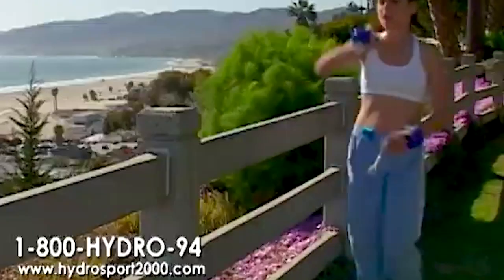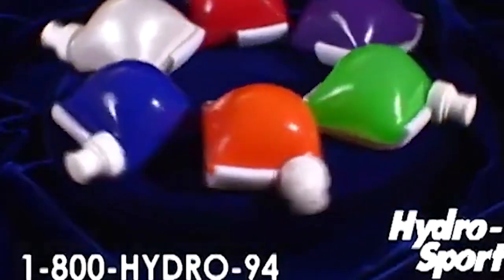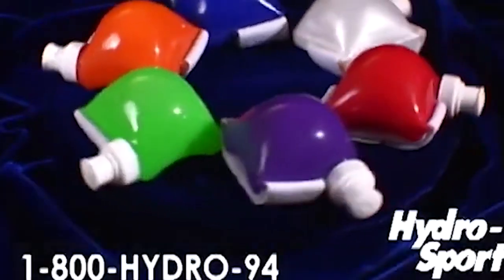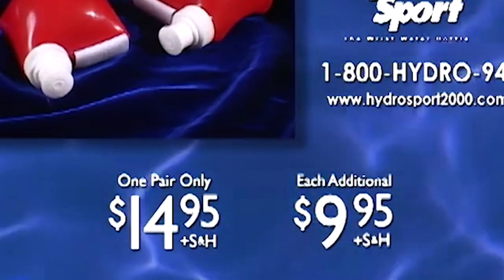I was told my PATENT was not WORTHLESS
In this engaging interview: IP with David Spears, we sit down with Julie Austin, a world-renowned speaker, author, and inventor of Swiggies, the innovative wrist water bottle. Julie shares her incredible journey of growing up poor, becoming a successful inventor, and navigating the complex world of intellectual property investment. Discover her valuable insights on patents, trade dress, and the importance of creativity in problem-solving. As a self-taught publicist, she also reveals how she managed to get her product featured on major platforms without spending a dime on ads. Dive into Julie's inspiring story and learn how to think like an inventor – because anyone can unleash their creativity and bring their ideas to life!